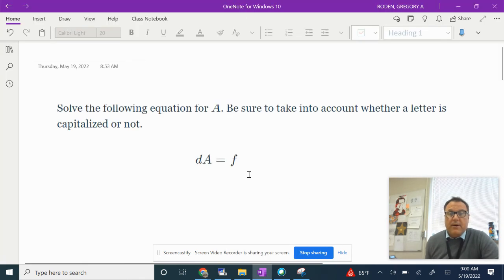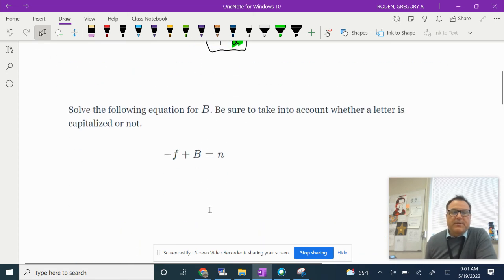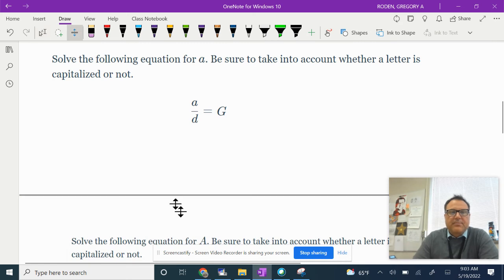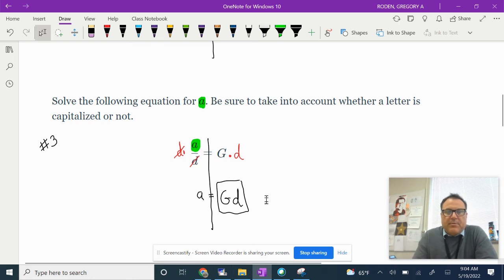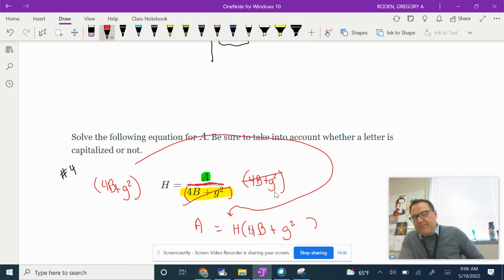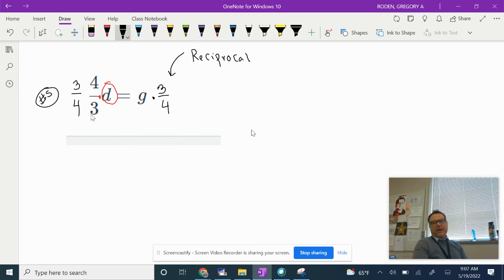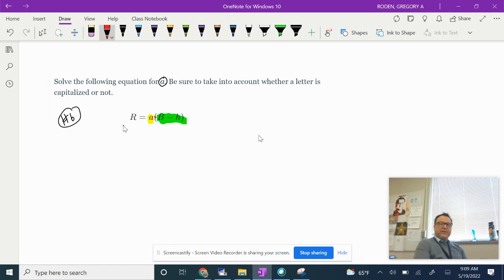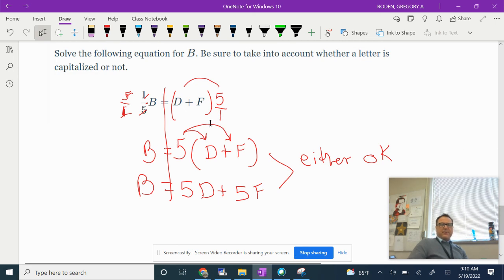Solving Literal Equations